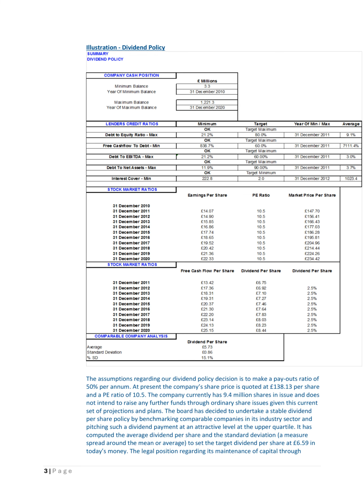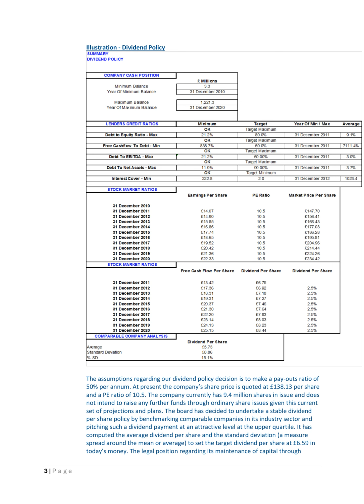Strategic Finance : DIVIDEND POLICY | Why Listed Companies Choose Smart Payouts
THIS CONSIDERS THE USE OF EFFECTIVE STRATEGIES FOR DIVIDEND POLICIES & DIVIDEND PAYOUTS TO STOCK EXCHANGE LISTED COMPANIES.